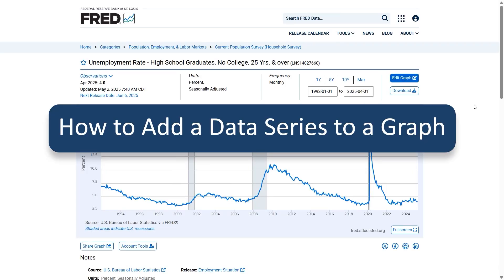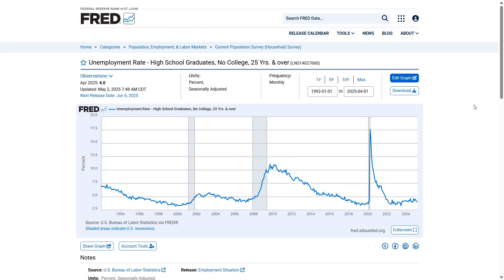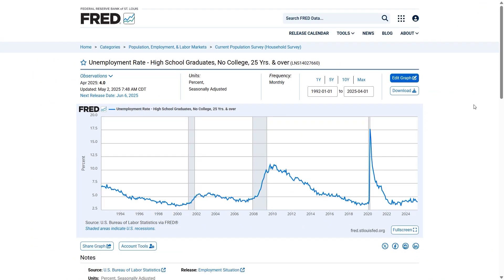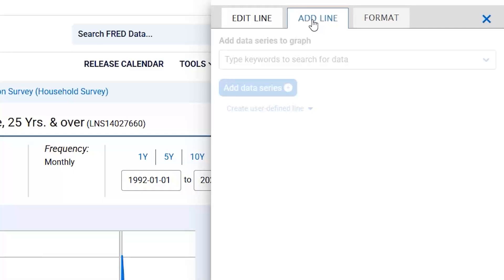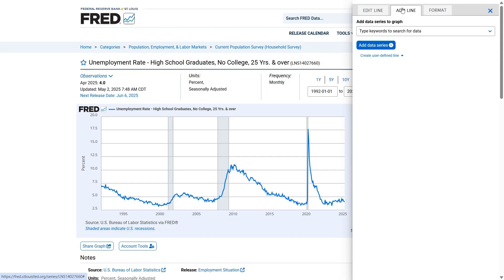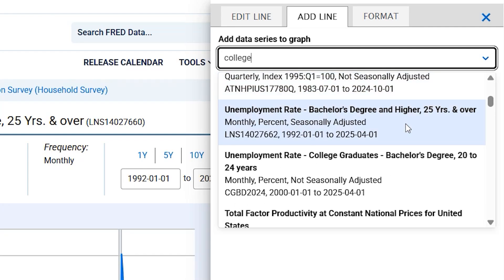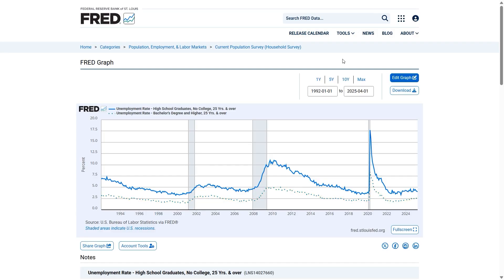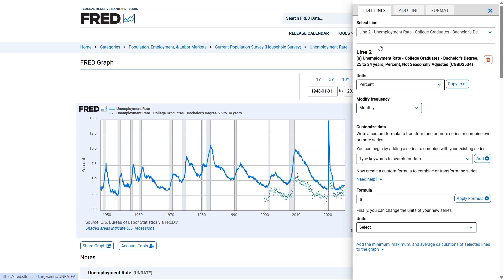Adding Data Series in FRED | Federal Reserve Economic Data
How to use FRED: Adding data series to a graph.

This video tutorial explains how to add new data series to an existing FRED graph by utilizing the search bar to find and add data to create a custom graph.

On FRED, there are many ways to customize a graph. One way is to add a new data series to the graph of your choice. By learning this skill, you will be able to edit your FRED graph to display information relative to the topic you would like to learn more about, and create a custom graph that will display exactly what you're looking for.